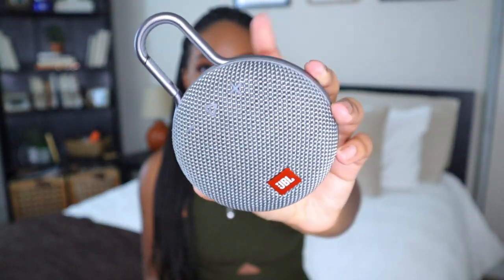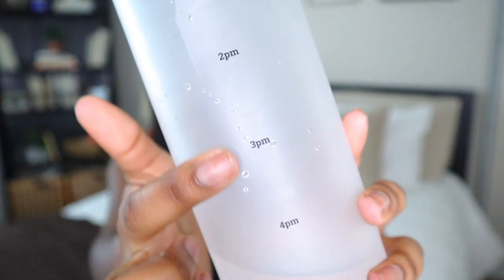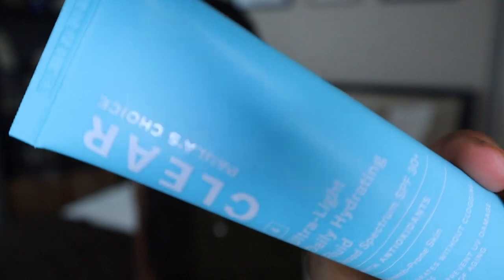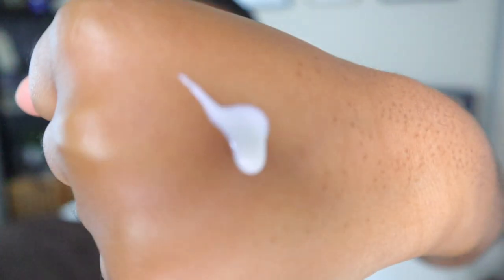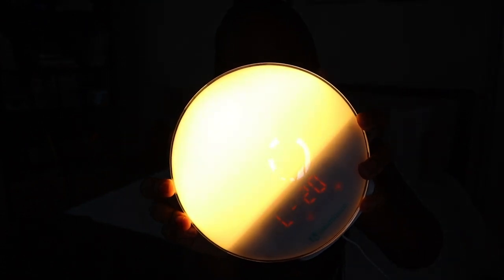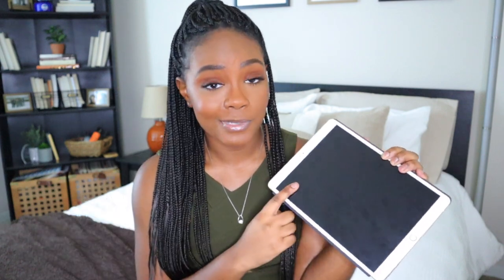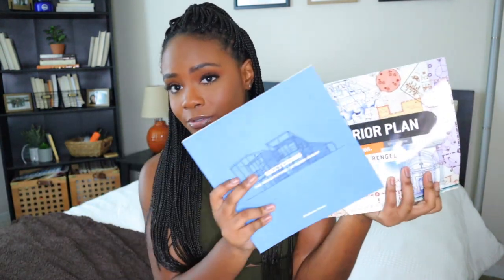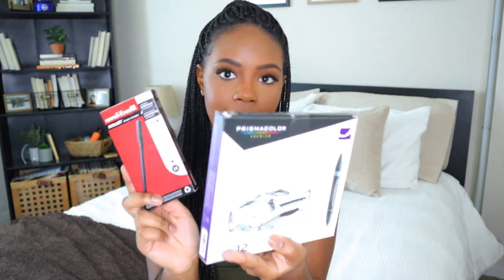AMAZON MUST HAVE LIFESTYLE & BEAUTY FAVORITES + Small Life Update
Amazon is my go-to for literally anything and everything, which is why it's only fitting that I do an Amazon Favorites haul! This haul includes new gadgets from amazon, what I feel are amazon essentials, the best sunrise alarm clock from amazon to help you wake up early, and even more amazon must haves!

Products Mentioned:
JBL Speaker
Simple Modern Water Bottle
Glow Bottle Water Bottle [Not the exact one but very similar]
Paula’s Choice Ultra-Light Daily Hydrating Fluid SPF 30+
Caudalie Makeup Removing Cleansing Oil
Sunrise Alarm Clock
iPad Screen Protector

Interior Design Books & Tools:
Sketching for Architecture + Interior Design Book
The Interior Plan: Concepts and Exercises
Prismacolor 3622 Premier Double-Ended Art Markers, Fine and Chisel Tip, Cool Grey, 12-Count
uni-ball 60151 Roller Pens, Micro Point (0.5mm), Black, 12 Count